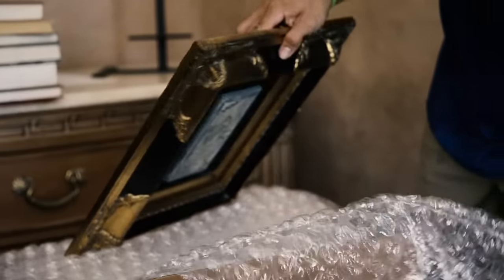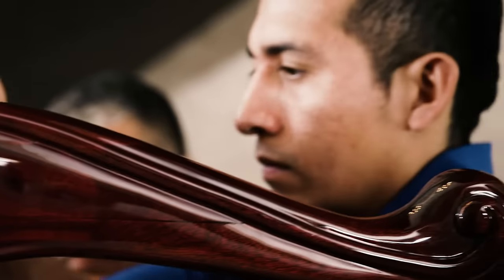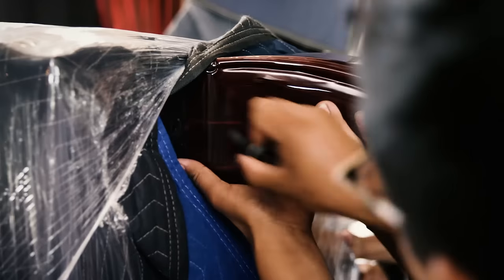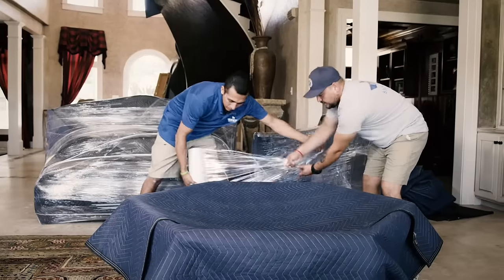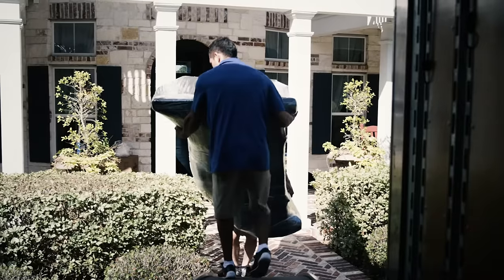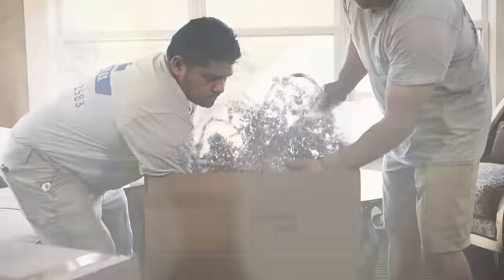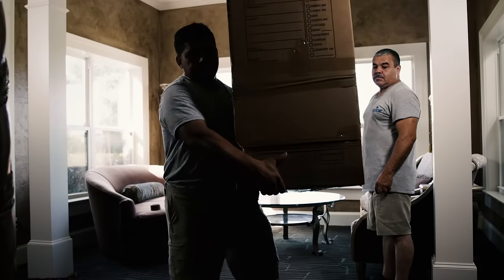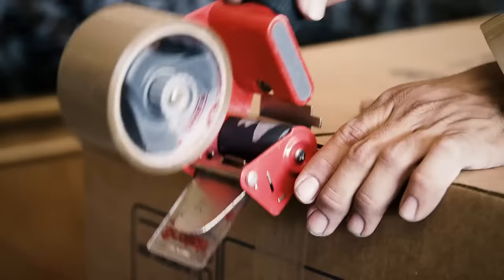The Blue Ox Moving White Glove Experience